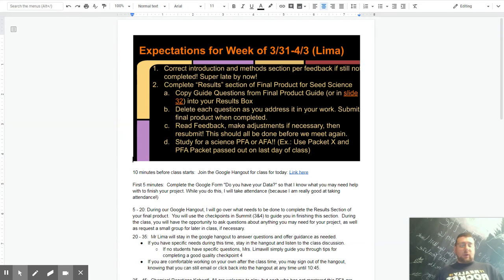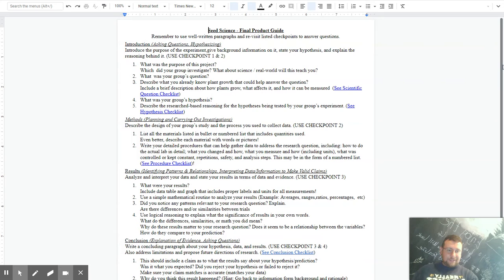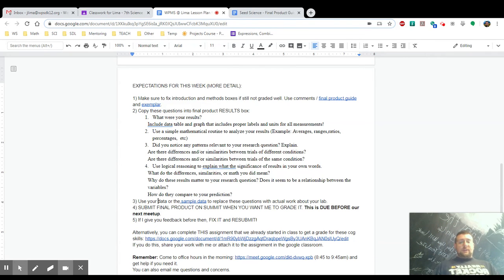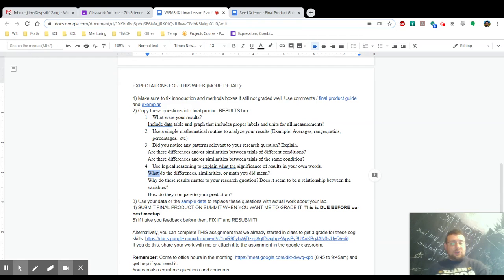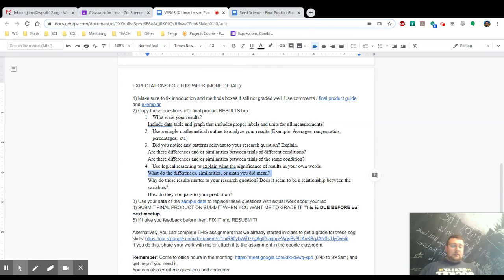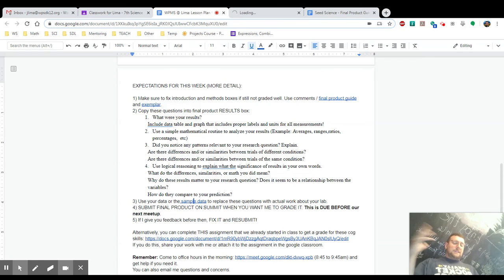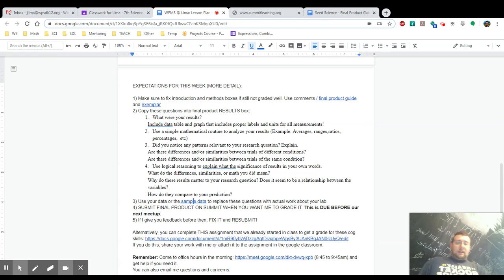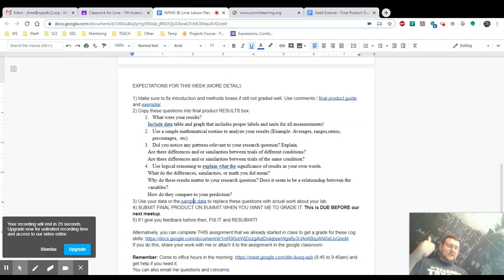WPMS 2020 Remote Learning - 7th Science @ Lima: Lesson Plan for Week of 4/3/2020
Mr. Lima reviews lesson plan and expectations for his WPMS 7th grade science students for the week of 4/17/2020